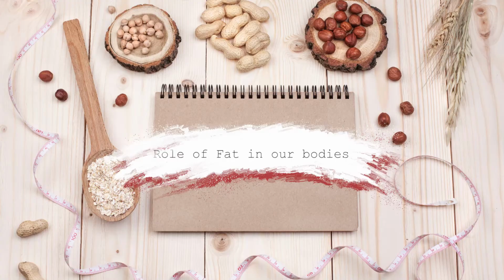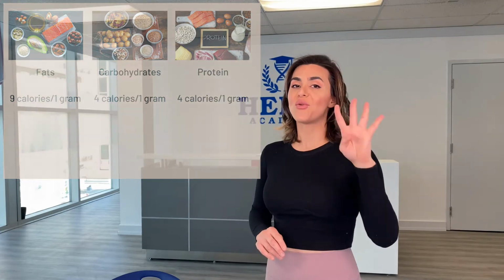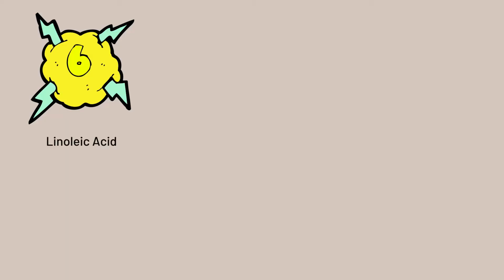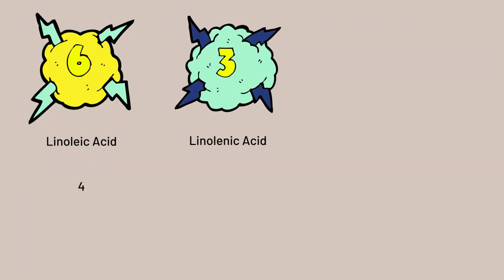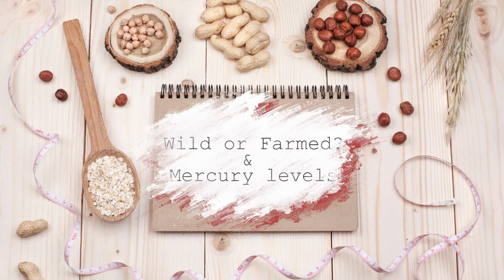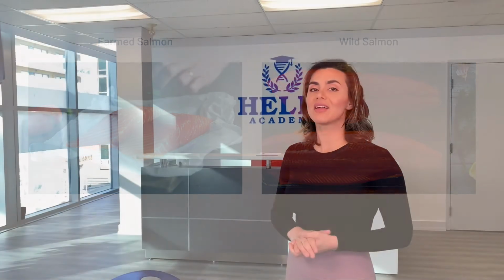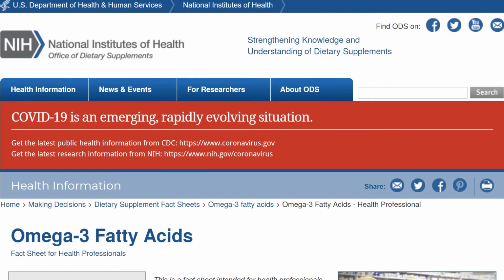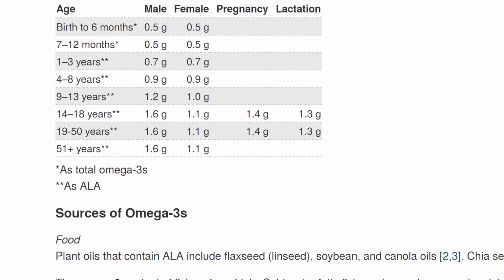Deadly Fats versus Healthy Fats. Are fats good for you?! (+ tips on how to choose the best products)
In this video you will find out what fats are bad and what fats are good for you. You will learn about different types of fats and the role they play in our health. You will also find awesome tips on how to select the best products in the market.

(A free diet and exercise plan)

0:00 Into
0:31 Types of Fats (Science)
4:46 Types of Fatty Food
5:23 Tips on Purchasing Fish and Nuts

Let's be Friends!
Xoxo Sepi

Much love :)